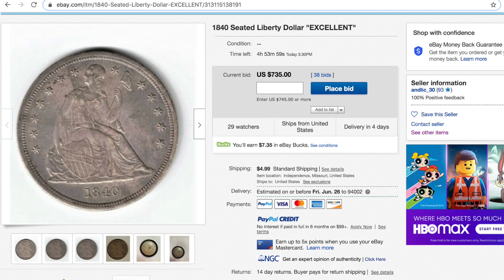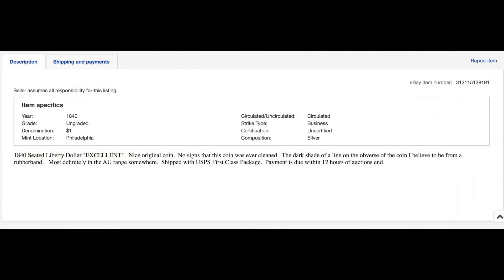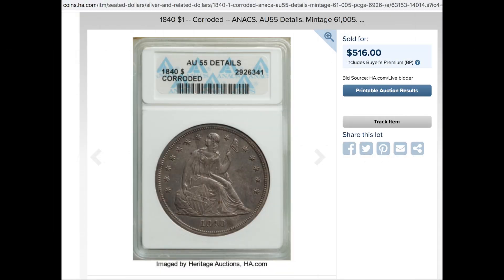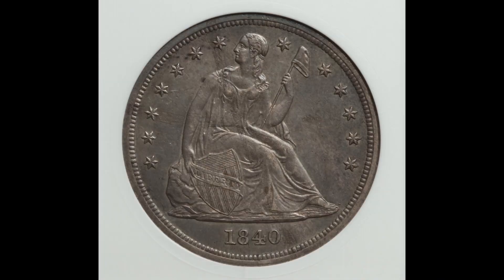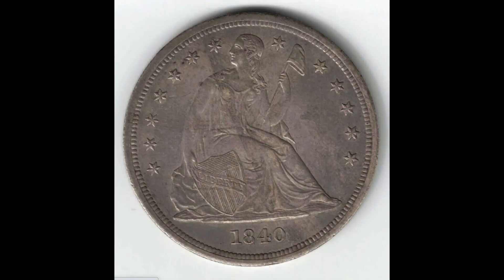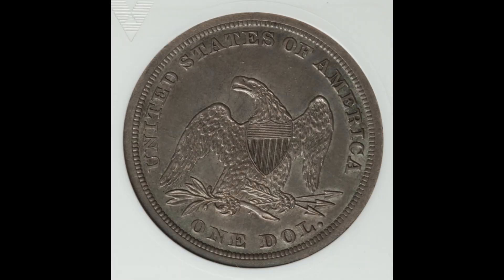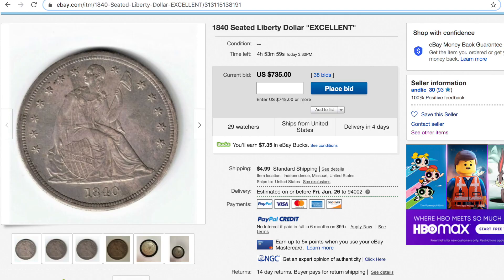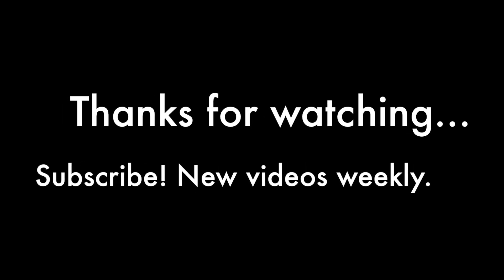Problem Coin Crackout... Someone Making $200+ PROFIT on 1840 Dollar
Current Listing on eBay